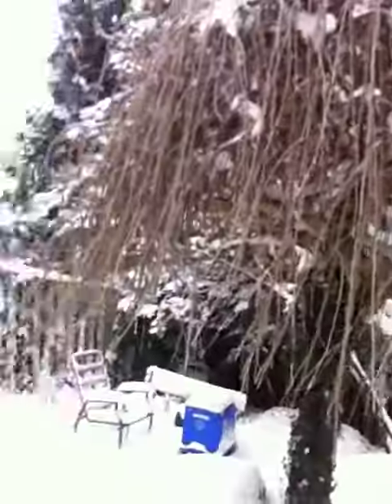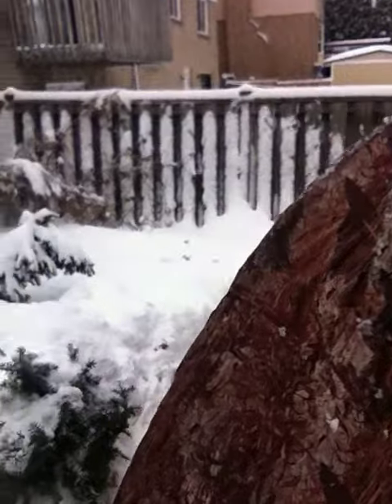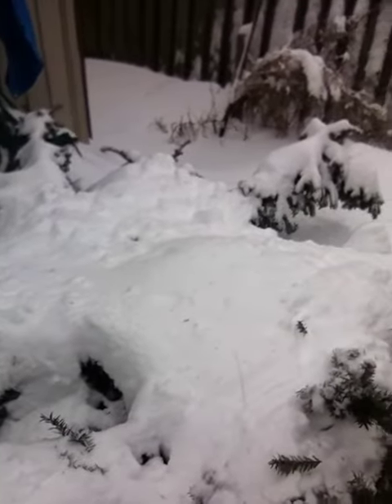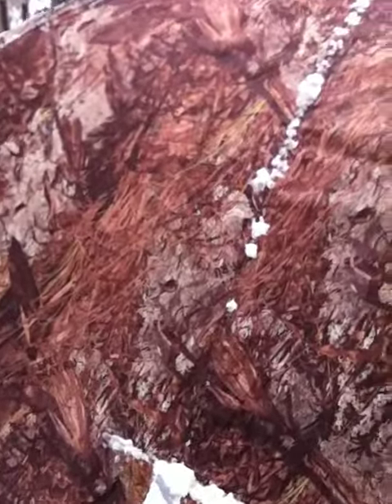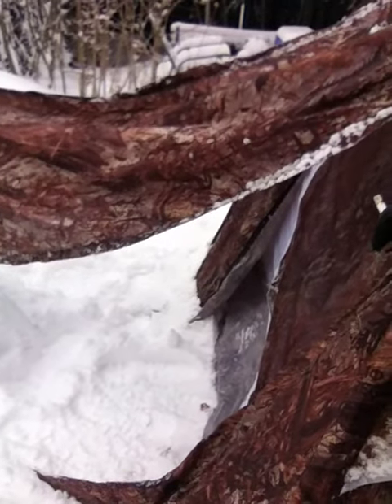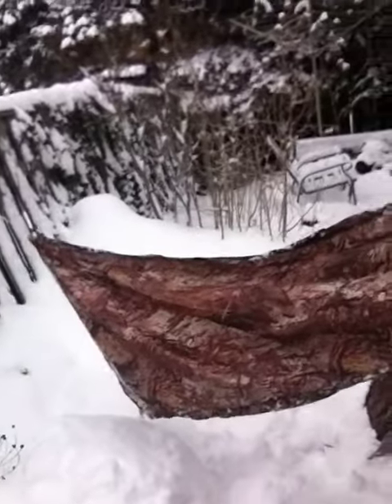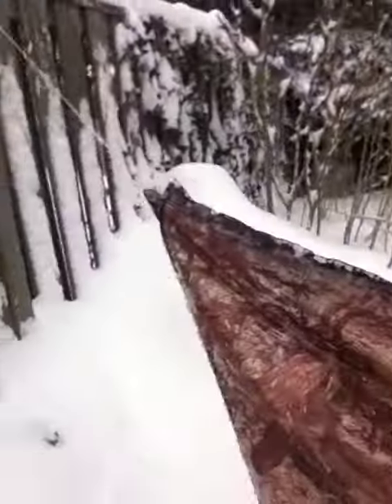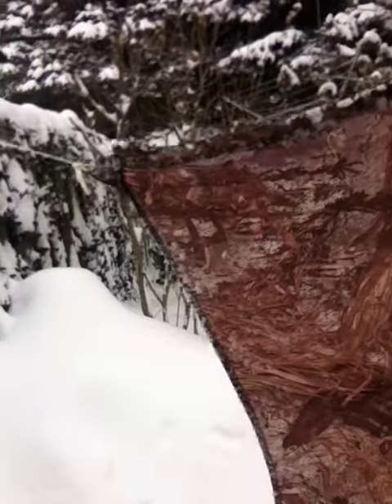Russian Bear Tent Fixed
Managing to fix up the caved in Russian Bear Tent after it collapsed under the pressured weight of too much heavy snow and ice. Two of the tent poles required popping back into place, which were crushed just over the cot. Had I slept in the tent overnight, I might have been trapped within!